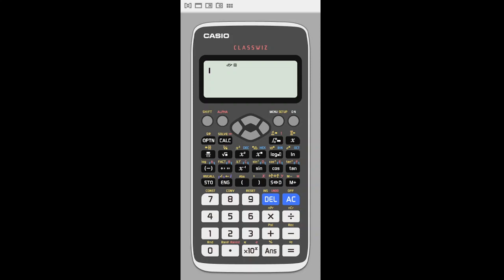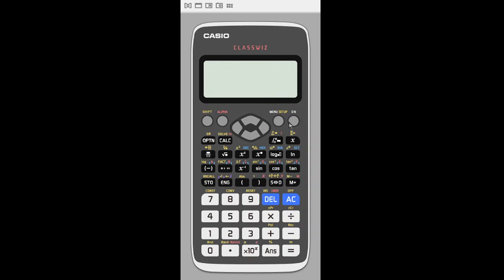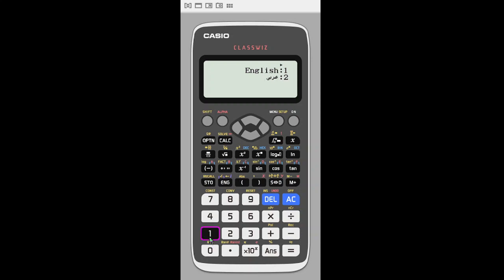How to change Language in FX 991AR-X Calculator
Good Evening! (That's what my time of the day is)
In this video, I have explained how you are supposed to change your language in your FX 991AR-X Calculator from Casio.

Hope you liked this tutorial.